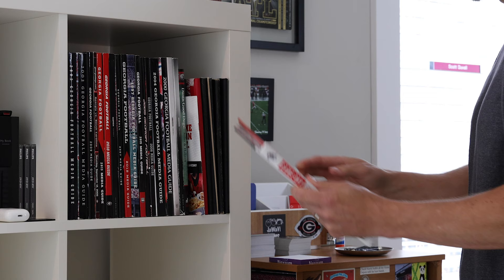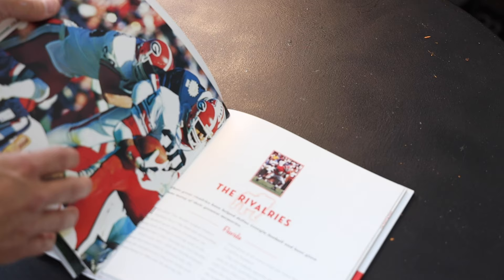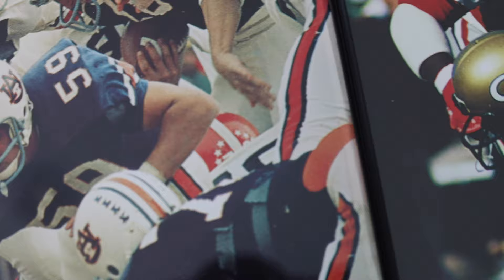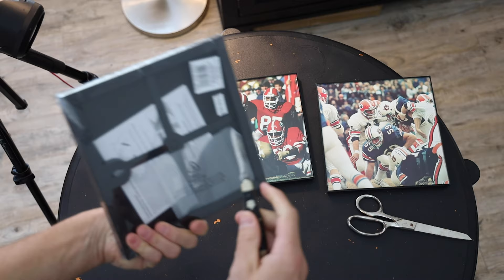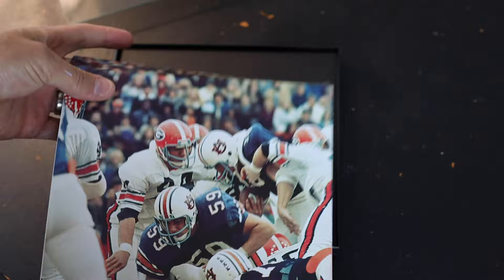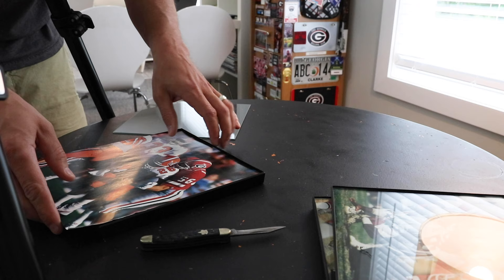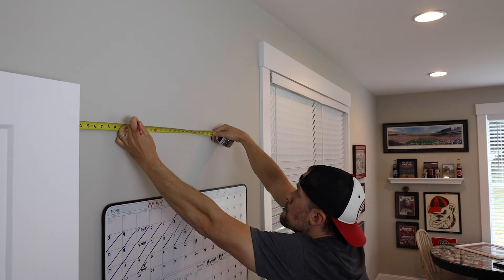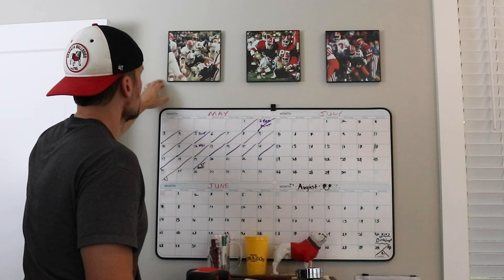DIY: Vintage Georgia Bulldogs Photo Gallery Wall for your Home Office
I found a bunch of old Georgia Bulldogs photos in a book that was just sitting on my shelf. The unique part of this book is that it's almost square and has full page images. So, I took a few of those pages, carefully tore them out and created a vintage UGA football gallery wall in my home office.

All you need to replicate this gallery wall is a certain, old Georgia football book and a few cheap frames and it'll cost you about $30 to do it.

- GAMEDAY book for the photos
- 8"x8" frame from Michael's

Note: There are a few other photos in this book that would also work well, including a Herschel Walker Heisman photo, David Greene vs Tennessee, and a few black and white images of Herschel and Sinkwich.

Let me know if you try this. Tag me on Twitter or Instagram if you do. I'd love to see it.

* Special thanks to Jeff Dantzler, John Stokes, Christopher Jefts, and Paul Smith on Twitter for helping me date these photos.